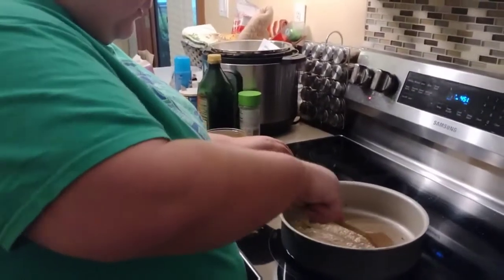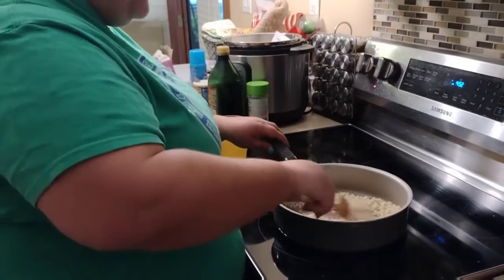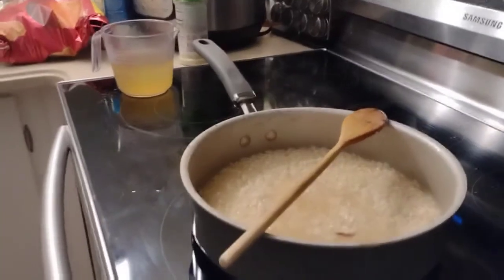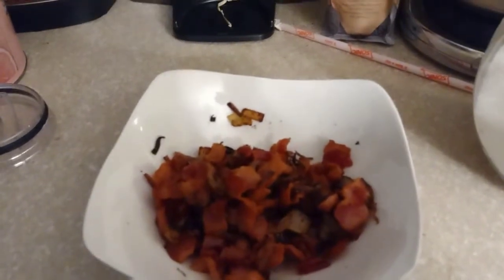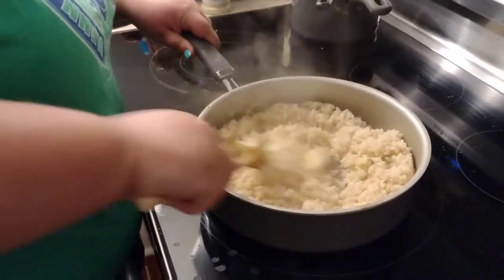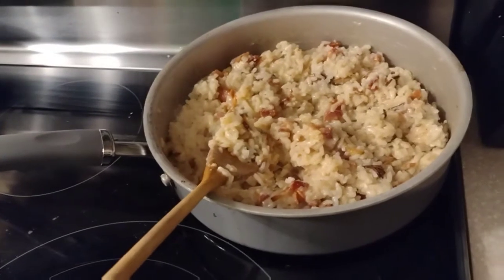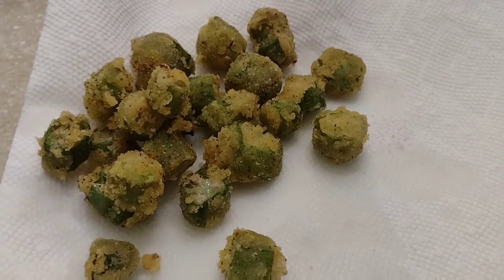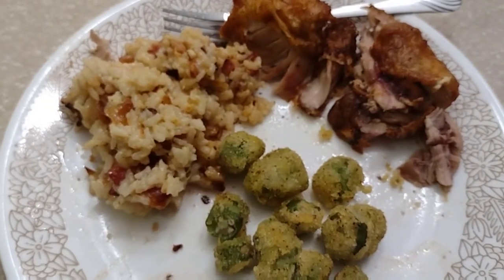Sunday Dinner Vlog! Kim Thai's Chicken Thighs!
Today we make a new chicken thighs recipe seen on Kim Thai's Vlog!